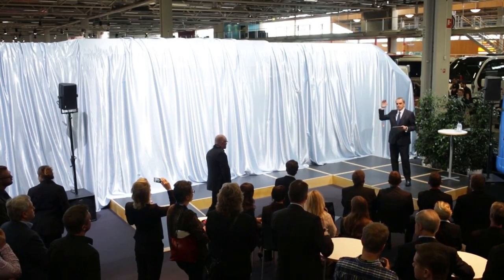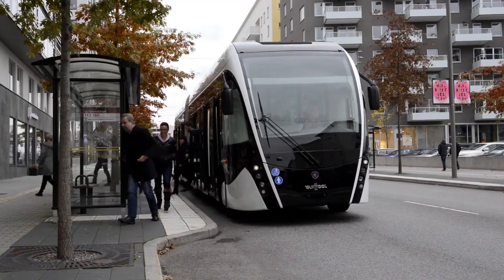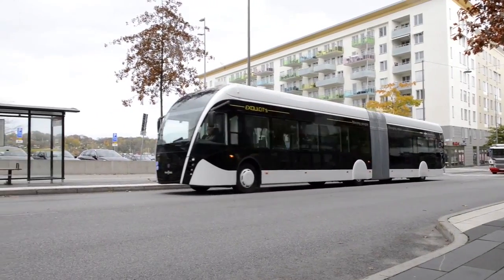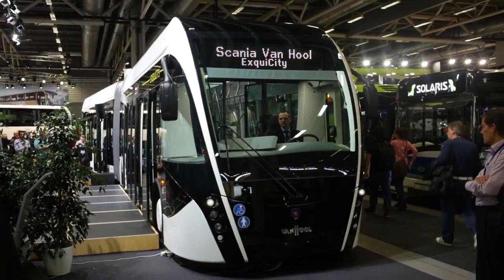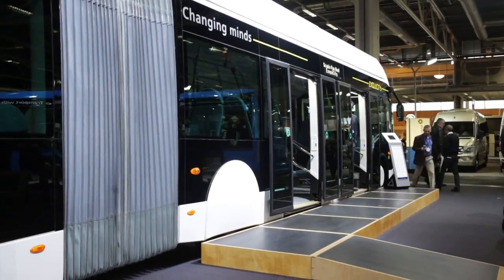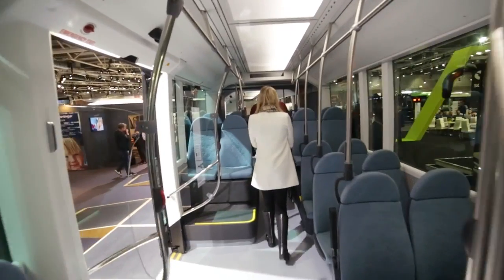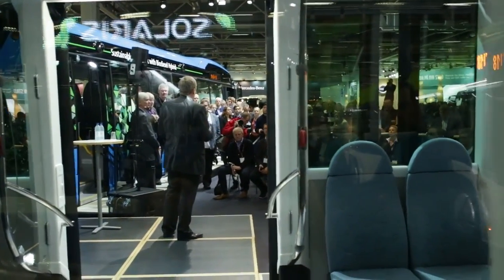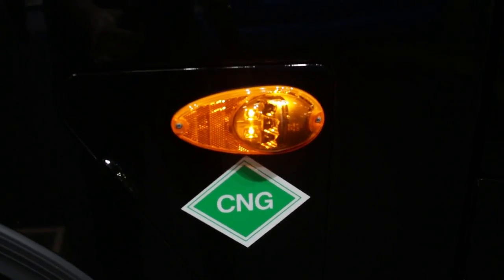Scania Van Hool ExquiCity bybus - gasdrevet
I overensstemmelse med Scanias strategi om bæredygtighed har Scania i samarbejde med Van Hool lanceret et unikt gasdrevet buskoncept til byzoner og BRT-løsninger. Bussen kører på biogas eller CNG og tilbyder en unik kombination af kapacitet og lav miljøpåvirkning.

Ledbussen kan med sin lette og rummelige indretning med lavtgulvsløsning og fire dobbeltdøre (2-2-2-2) byde på bekvem ind- og udstigning ved stoppesteder og masser af passagerfordele.

Læs mere om Scania Van Hool ExquiCity busser